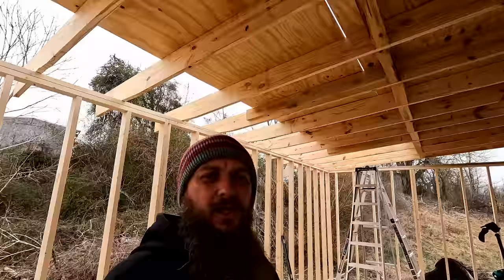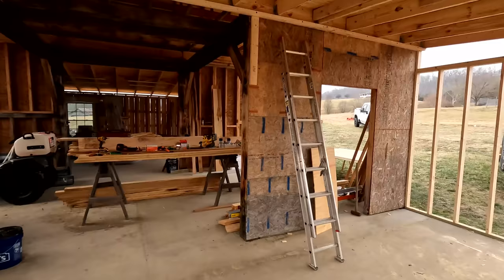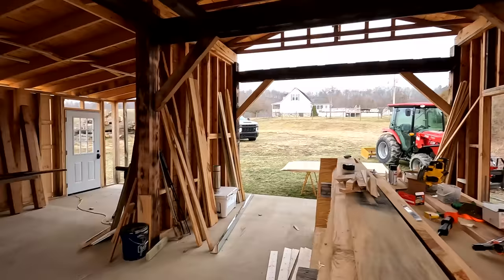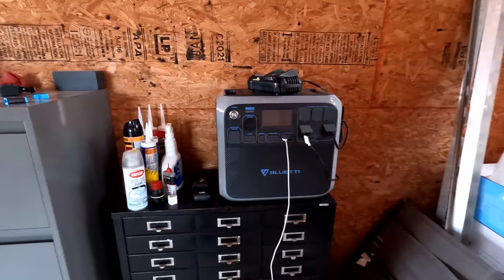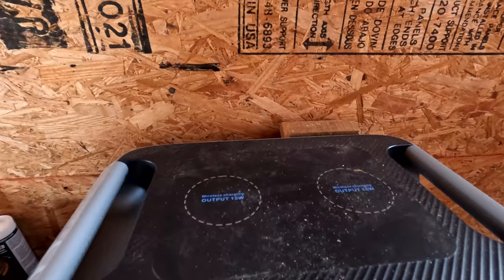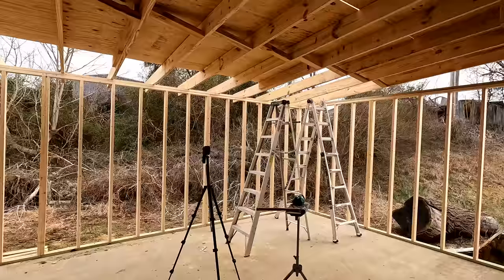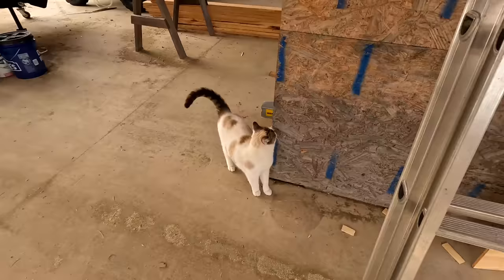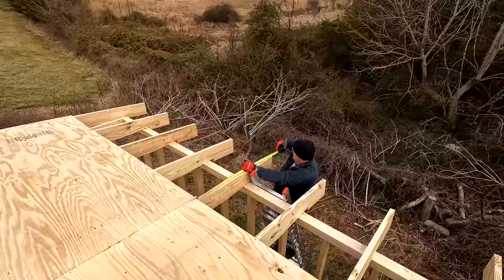I've Been Waiting On This Day For A Long Time,